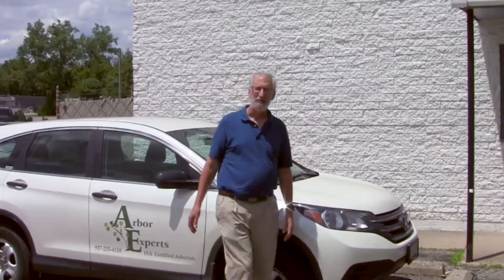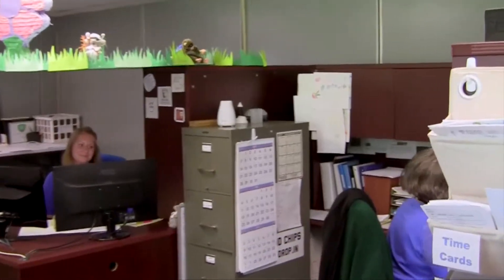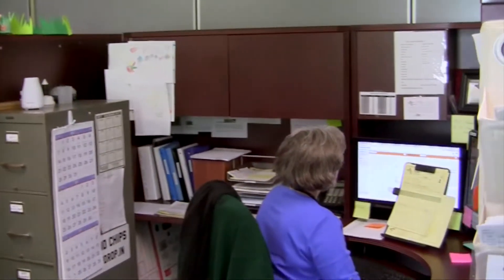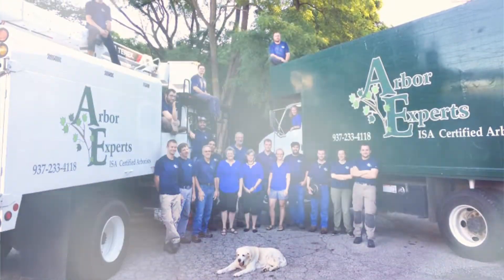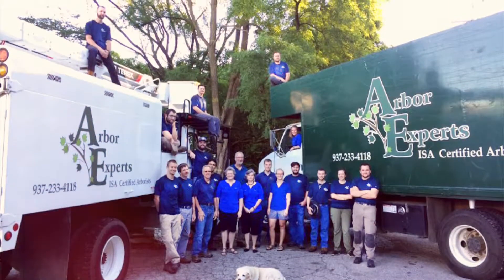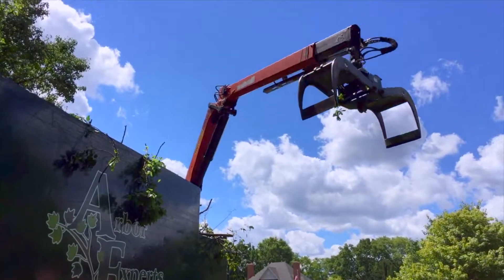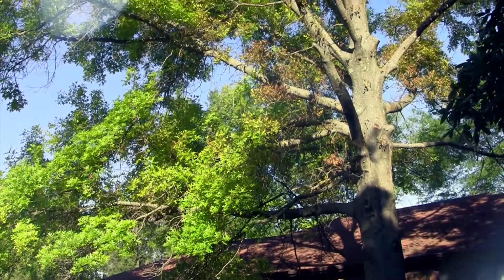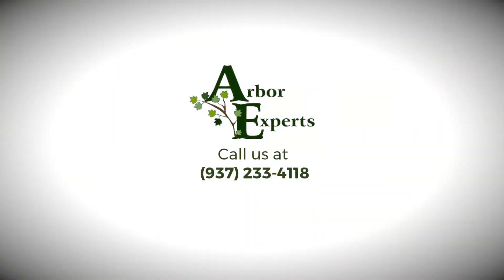About Arbor Experts, Your Dayton, OH Tree Care Experts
Welcome to Arbor Experts! Meet the staff and learn more about how our Certified Arborists keep you and your trees safe and healthy.